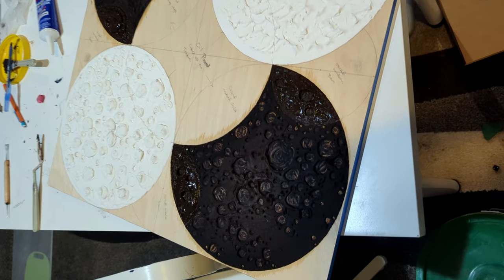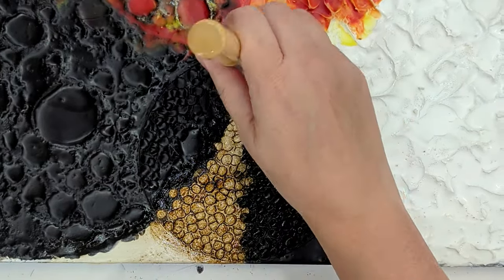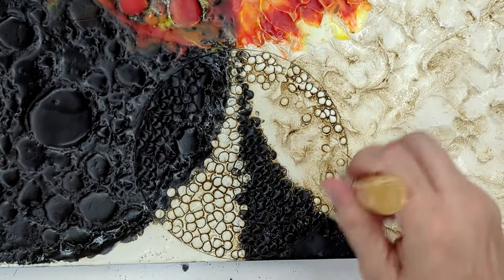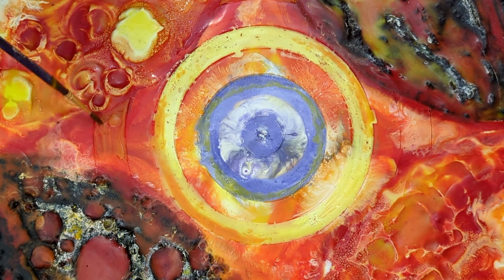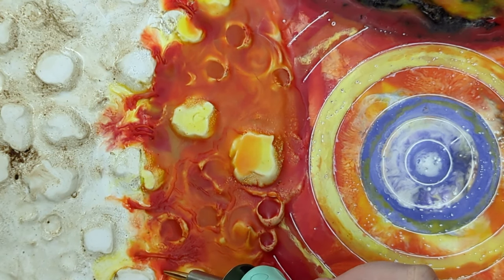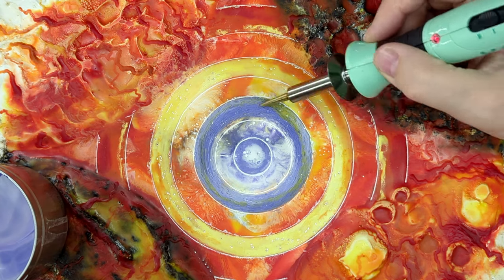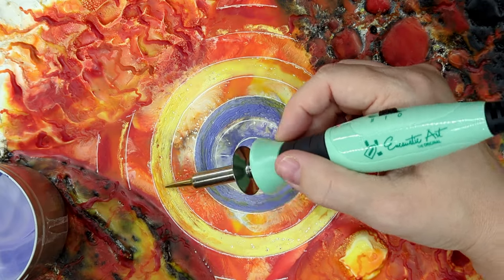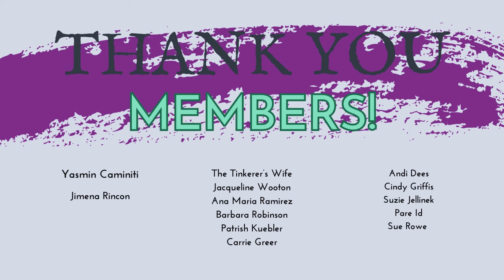Large Encaustic Artwork loaded with Texture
I've been working on this large encaustic piece for months, and it's finally finished!!  I'd love to hear your thoughts.  So much texture takes a lot of time, especially when you have to get it just right.